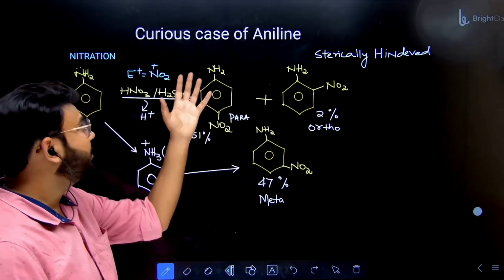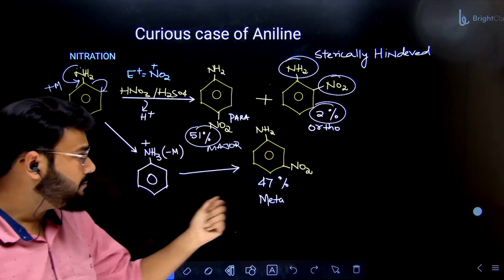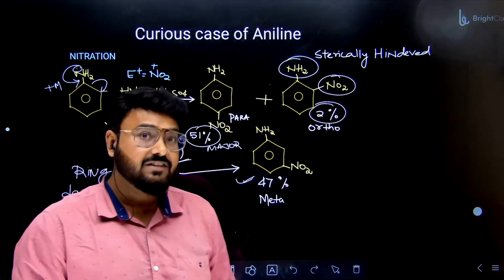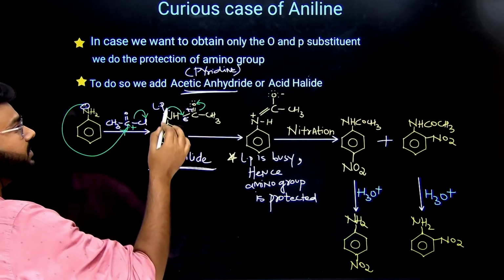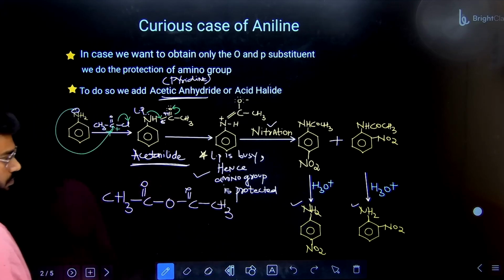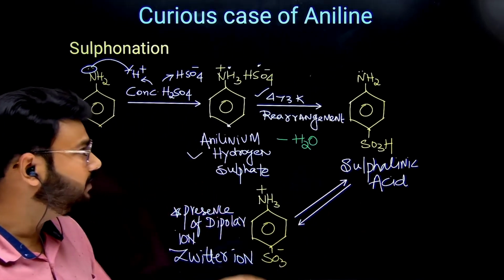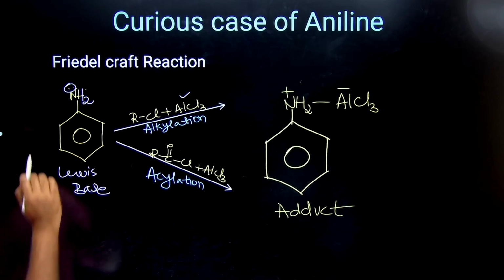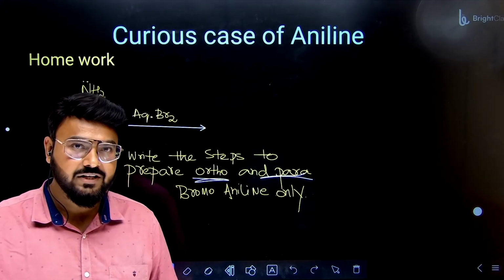Nitration with Protection of Aniline | Amines Organic reaction | NEET JEE